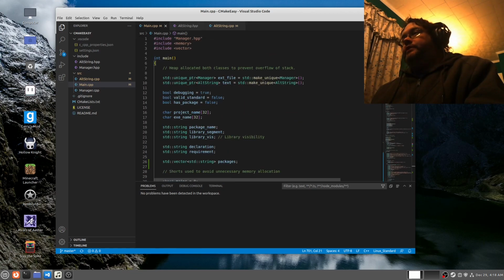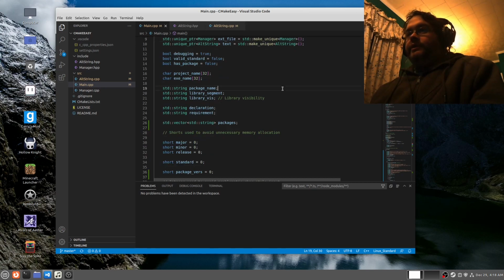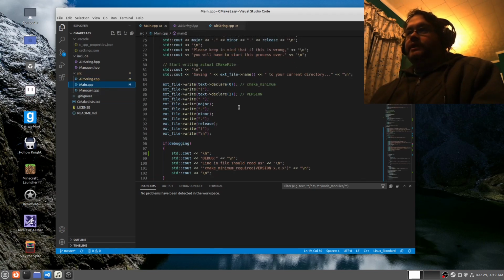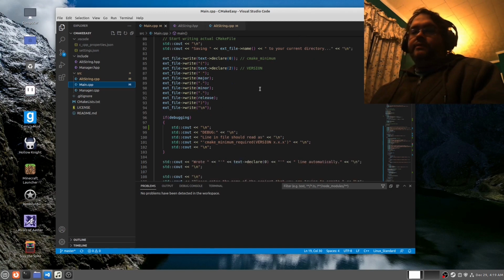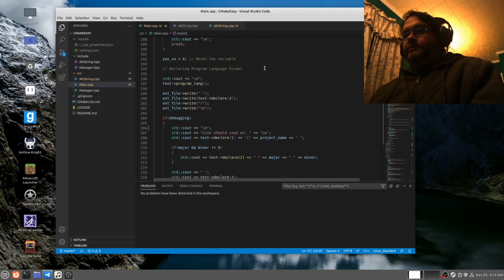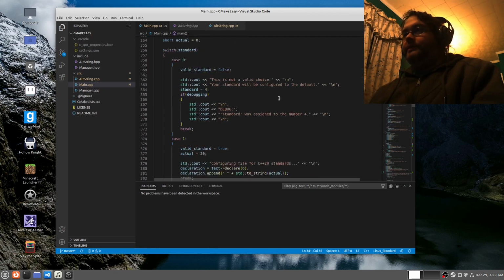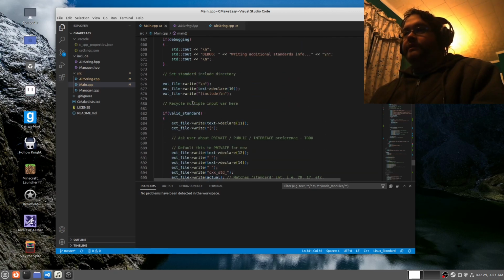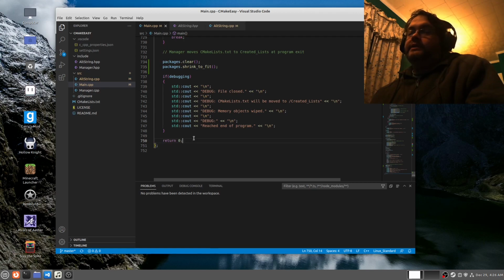CMakeEasy (December Update)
The program "CMakeEasy" is still in development.

It's been very interesting to work on this project. At this point CMakeEasy is getting so specialized at making CMakeLists.txt files that I personally use it to generate my own CMake projects.

I really hope more people find this project and try it out, I want to believe it will make using CMake that much easier for developers who value their time.